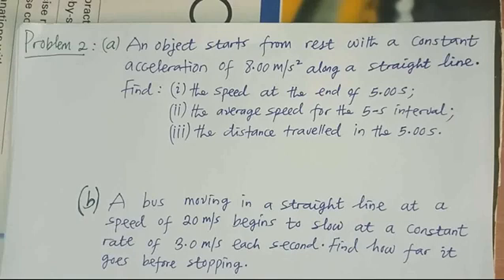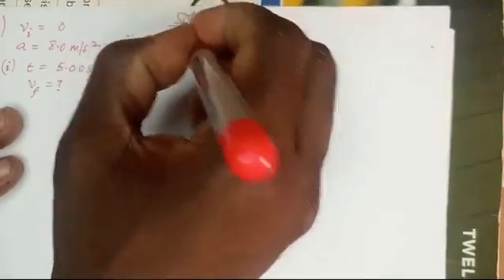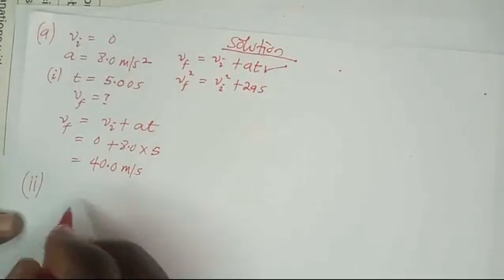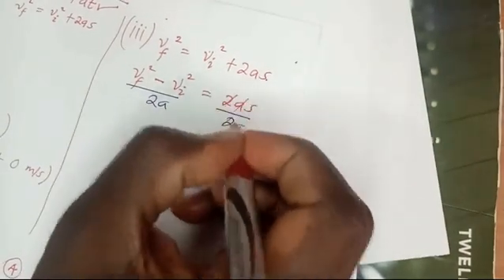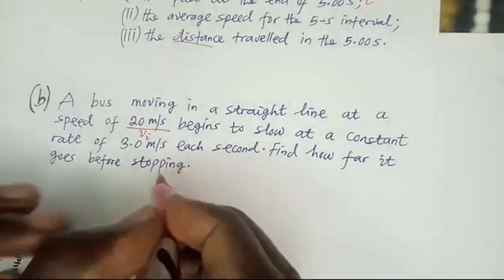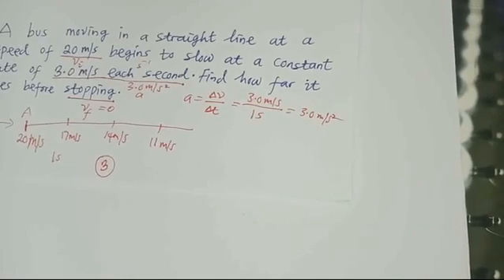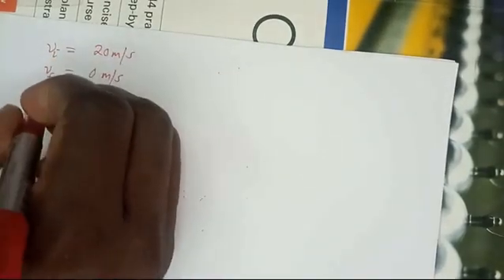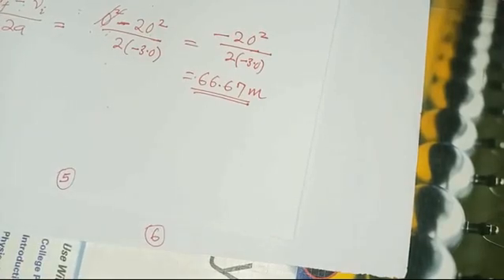PHY 1301_Lec 009_Uniformly Accelerated Motion 1